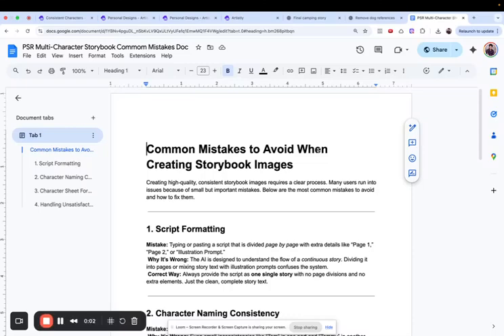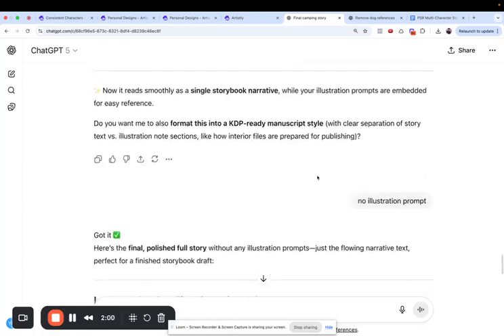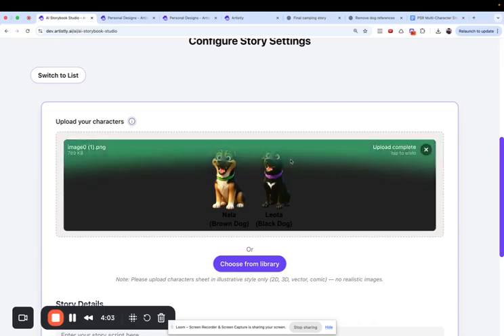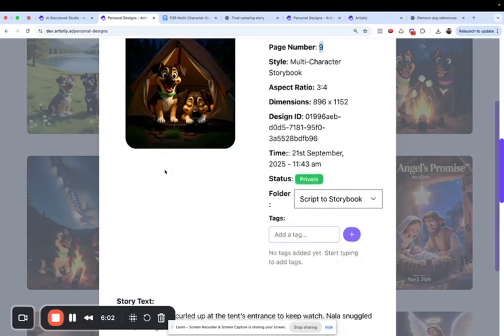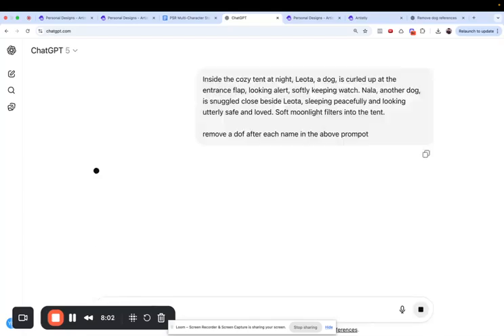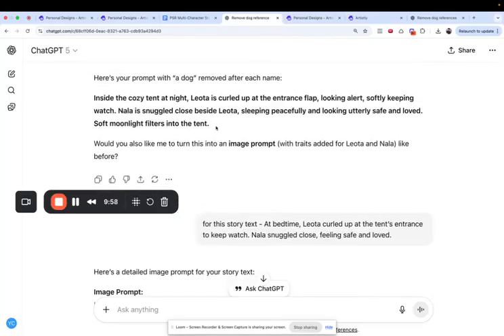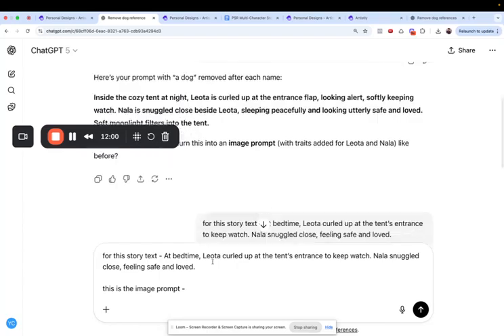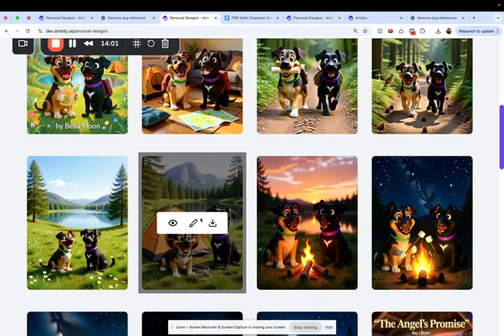Artistly 6.0 How to Avoid CommonMistakes When Creating ConsistentStorybook Images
artistly ai
artistly.ai review
artistly ai review
5
artistly.ai 5
artistly
artistly ai tutorial 5
artistly review
artistly 5.0
videoexpress ai
artisly
artistly review
artistly 5.0
videoexpress
artisly